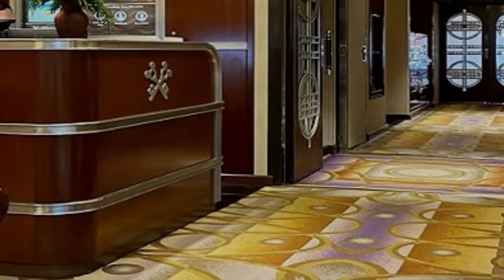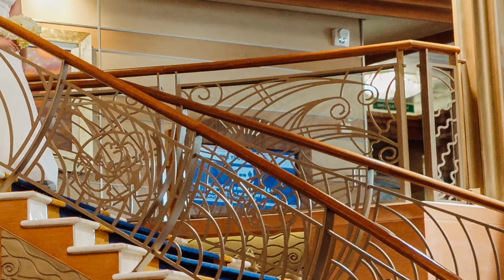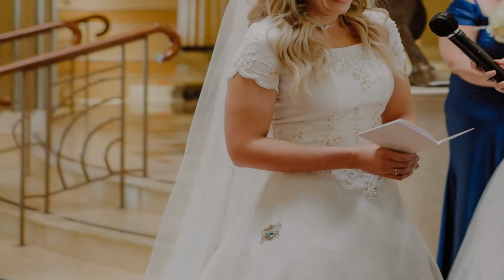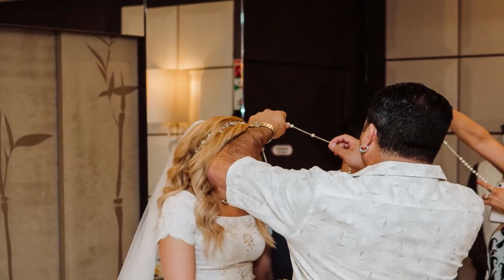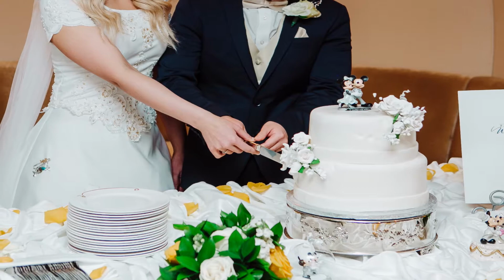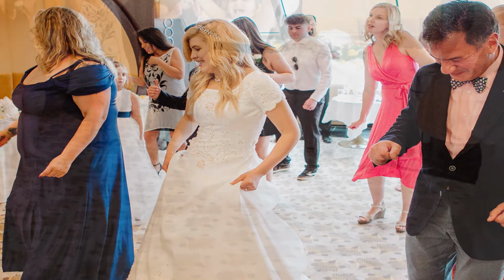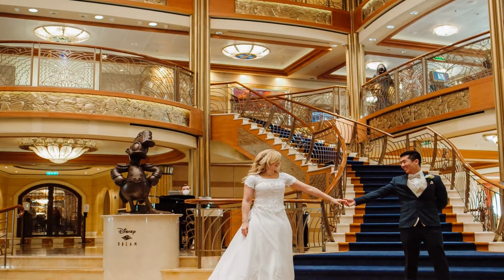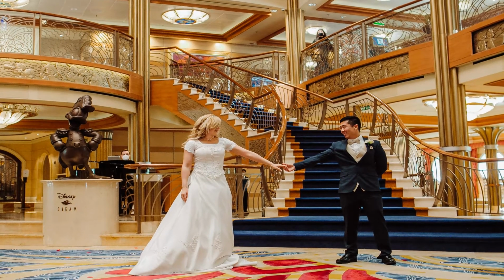Disney Cruise Wedding Planning & Tips || Sample Wedding Day Itinerary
Hi everyone, this is the thirteenth video of my Disney Wedding series!

In this video, we will talk about how your wedding day will go when you marry on one of the Disney Cruise Lines. As always, be prepared for some contingencies with your wedding coordinators and specialists.

The purpose and reason behind this channel is to help all my future (or to be) Disney brides out there in getting all their questions answered when deciding to marry through Disney.

As a recent Disney Bride myself, I can offer experience and knowledge through my own personal perspective so you can come out fully confident in knowing what to expect and not to expect.

I hope to save you the trouble of stressing about your most special day, and provide helpful tips in planning out your wedding. In other words, to guide and get your plans on Cruise Control!

*** Music ***
Intro: Roundup on the Prairie by Aaron Kenny
Lights - Sappheiros

Join the Disney Brides group on Facebook and connect with other brides around the world!